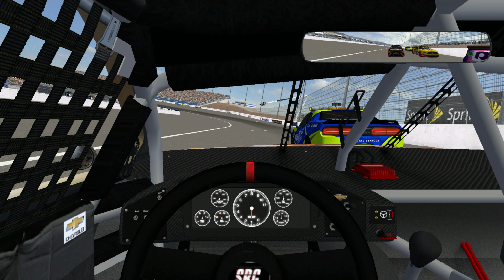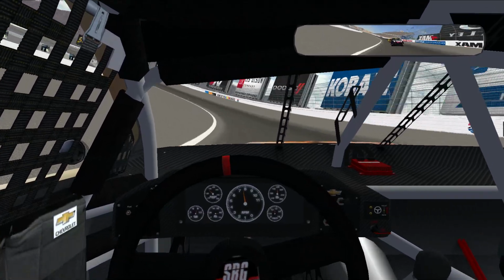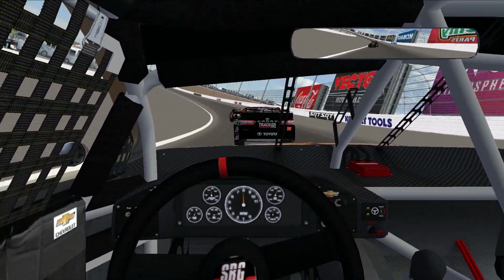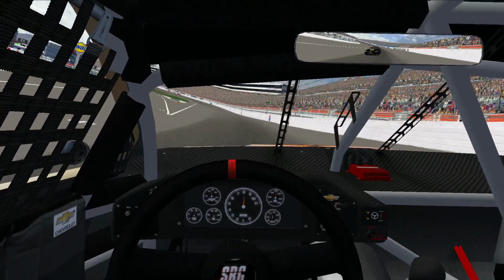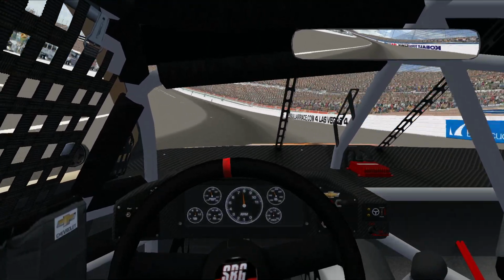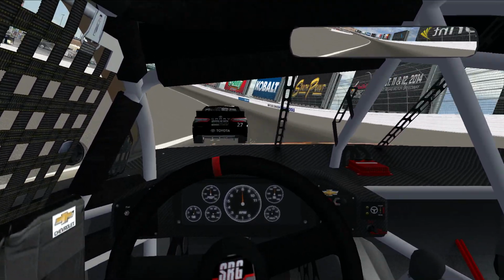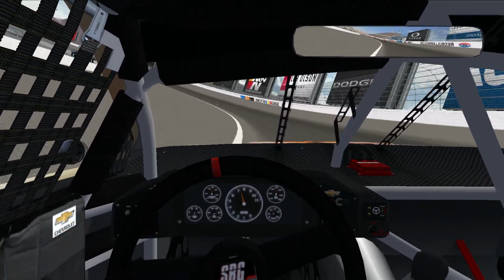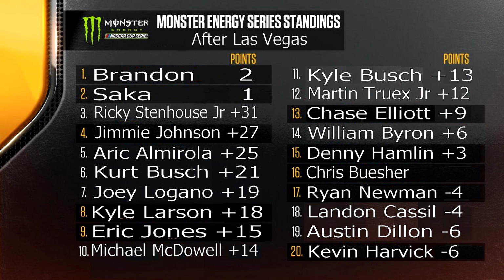NASCAR Racing 2003 Season: MENCS 2019 Mod - Las Vegas - (Season Championship Race 3)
We head to Vegas in the next race of the 2019 MENCS Mod!